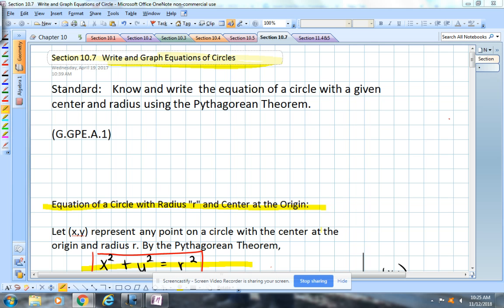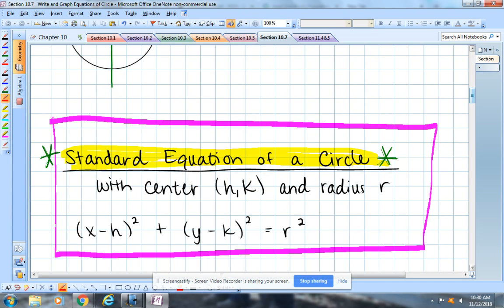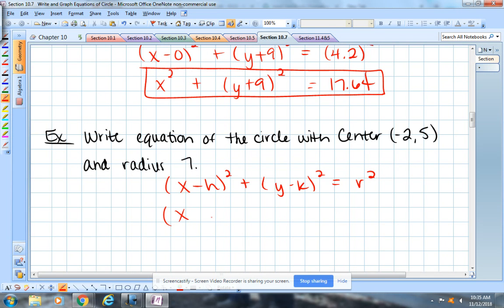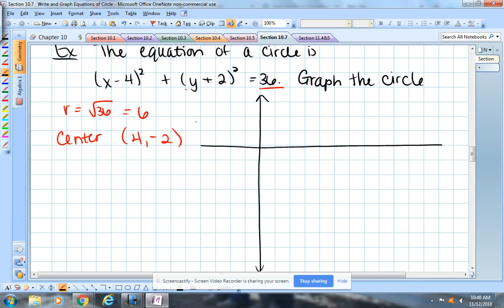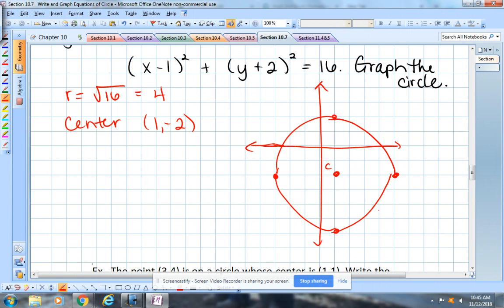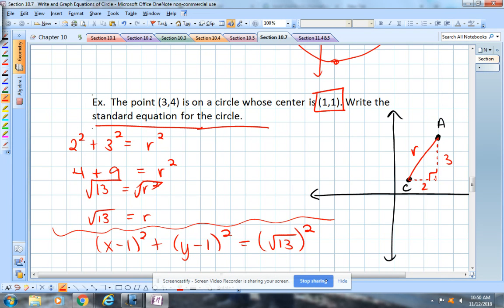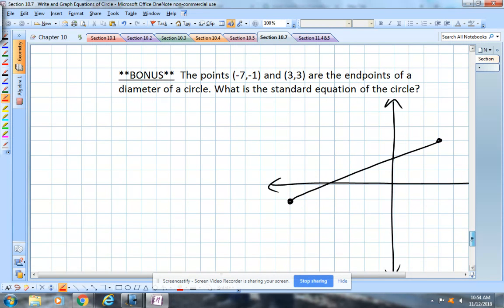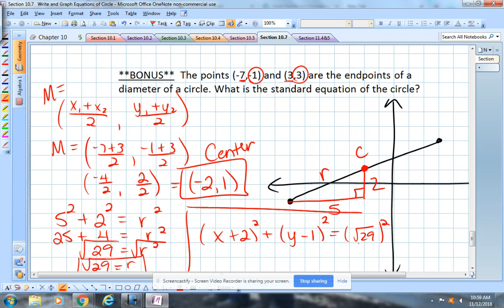Geometry Section 10.7